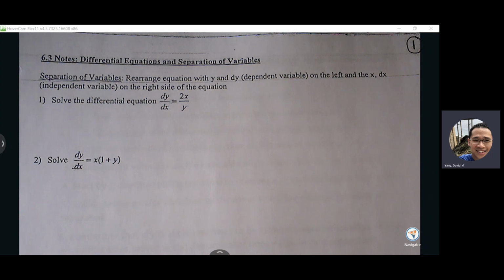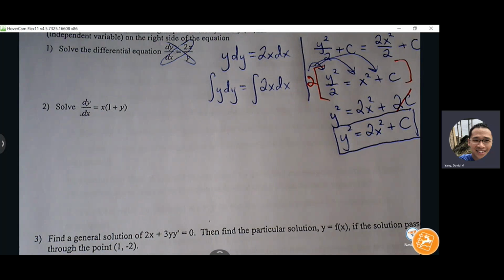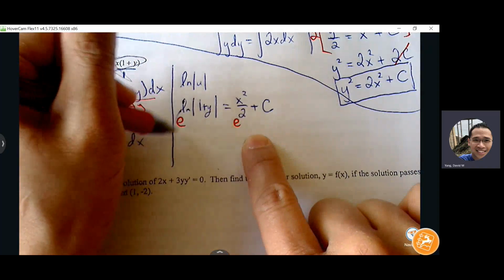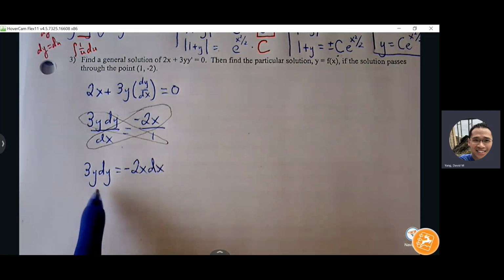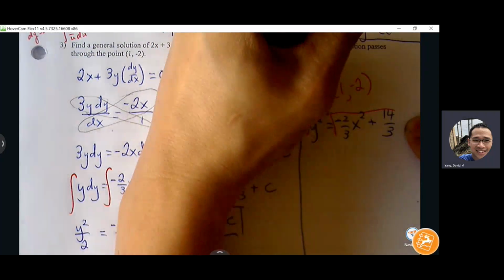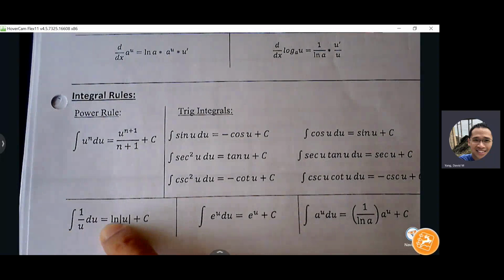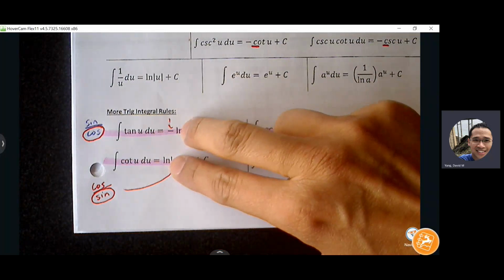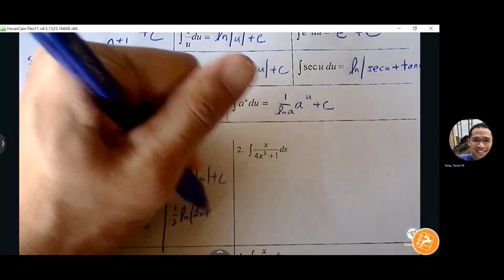6.3 Differential Equations Notes & 5.2-5.5 quiz review